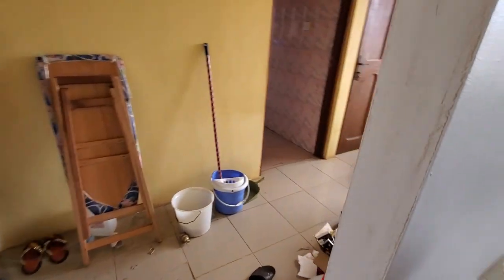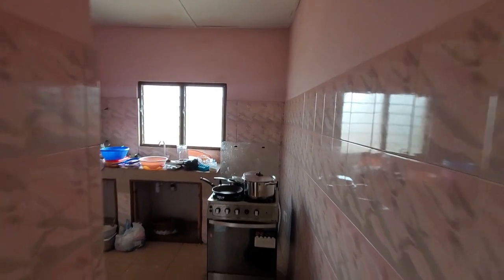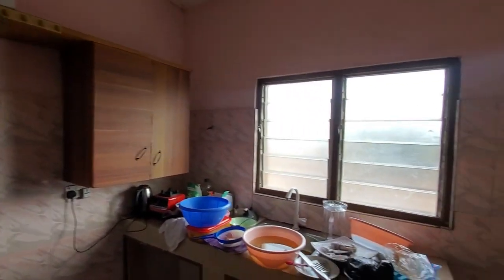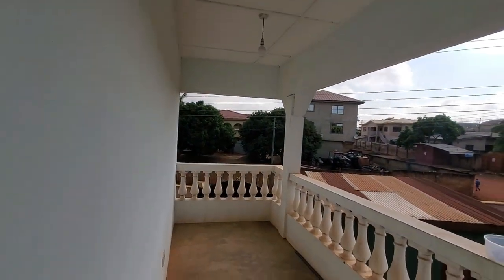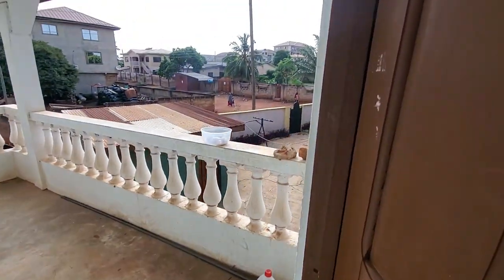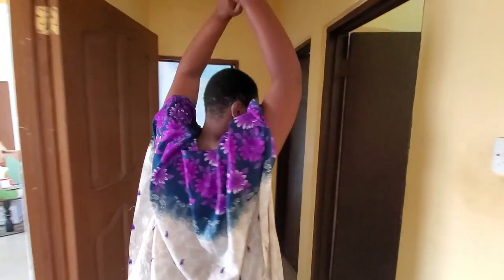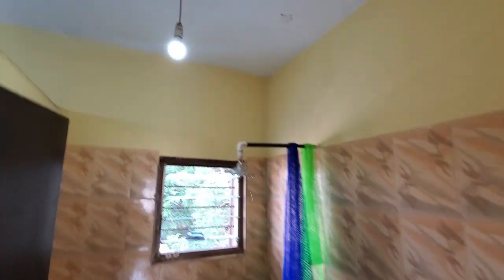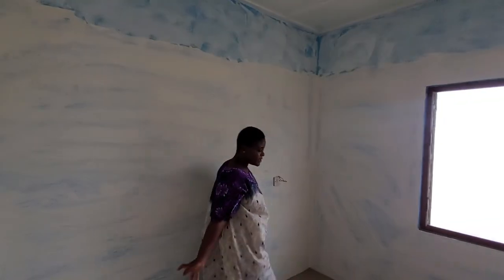Our Landlord Moved Us, We Got A Better Option | Room Tour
Published On 25th December, 2021

A little tour of our new place. Welcome to our new home. we are still outing the place together. We will show you full video when we are done.